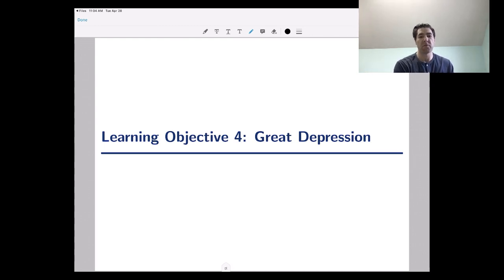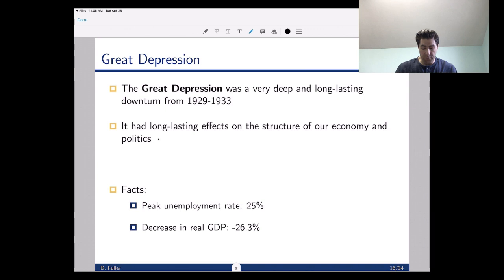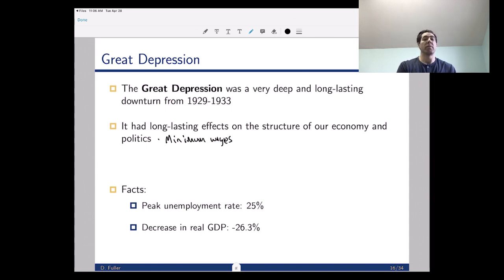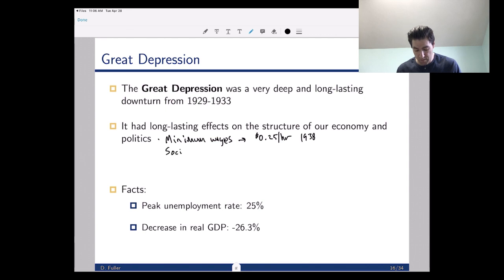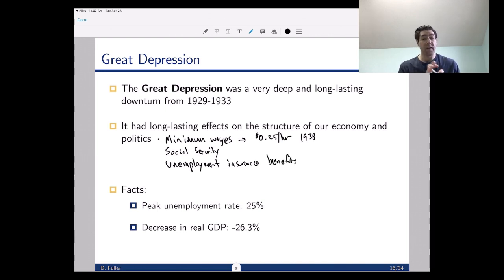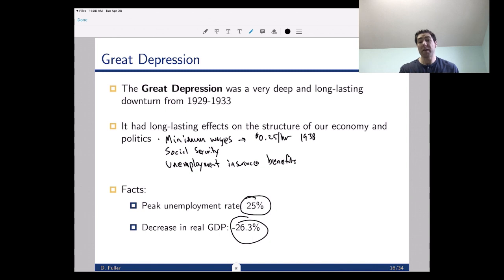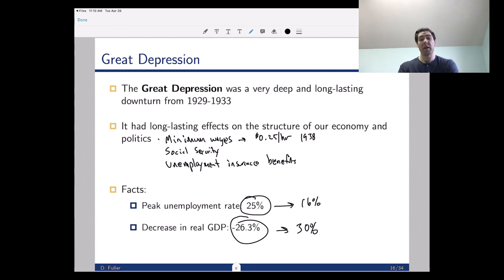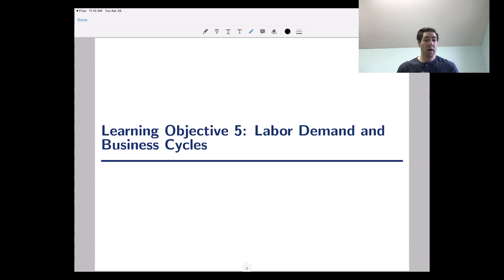Econ 201-Ch.12: LO 4